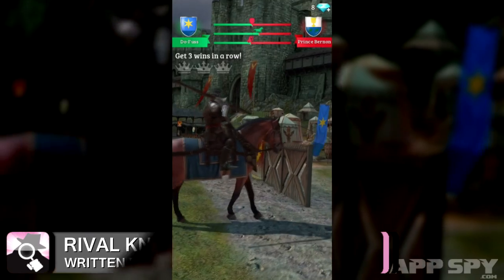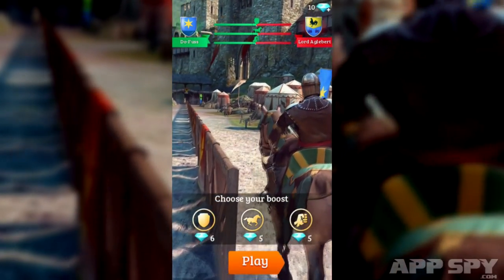Rival Knights | iOS iPhone / iPad Gameplay Review - AppSpy.com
Rival Knights | iOS iPhone / iPad Gameplay Review.

Approximate Installed Size - 94 MB

- View App Rating & Current Price